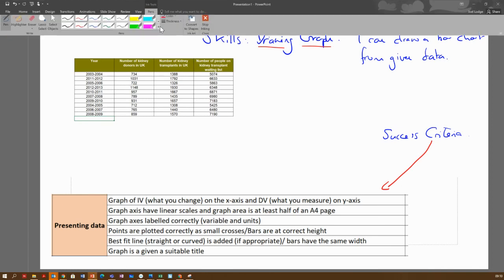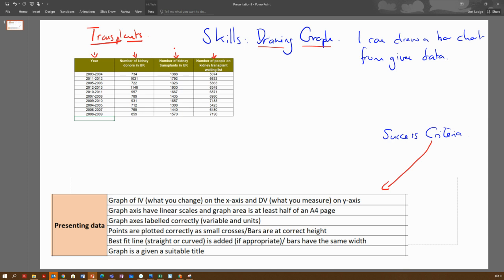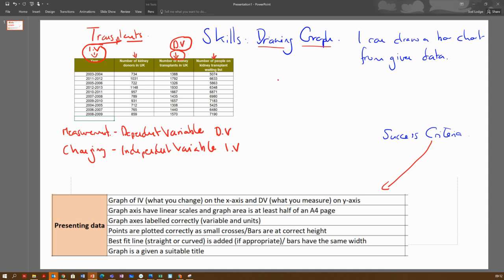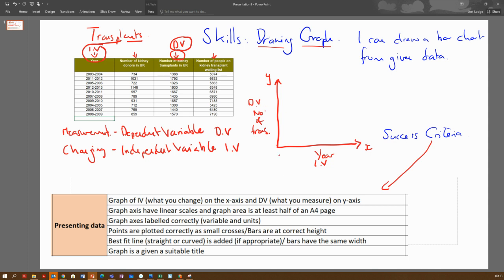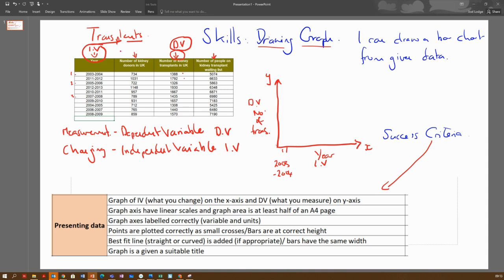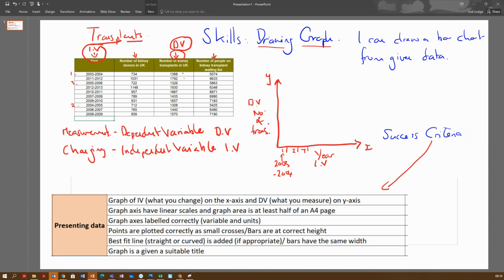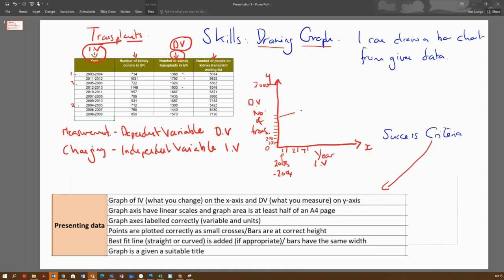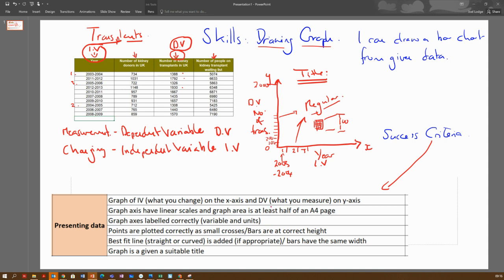Skill: Drawing Bar Graphs to show transplant numbers in the uk.